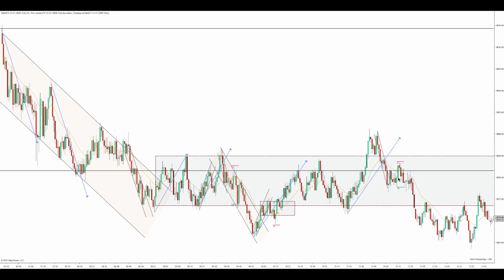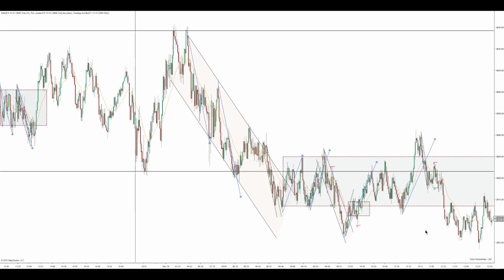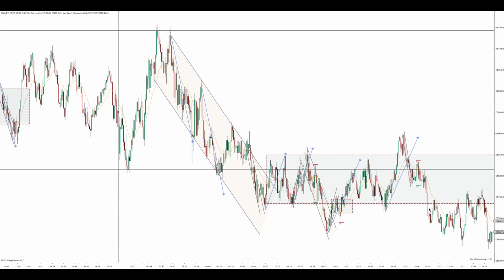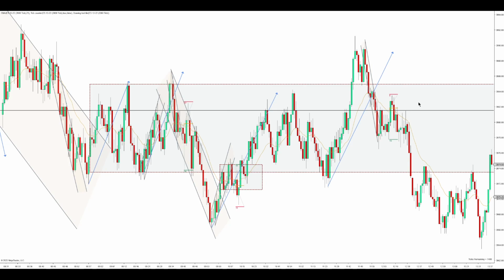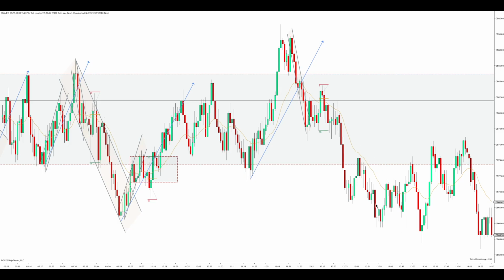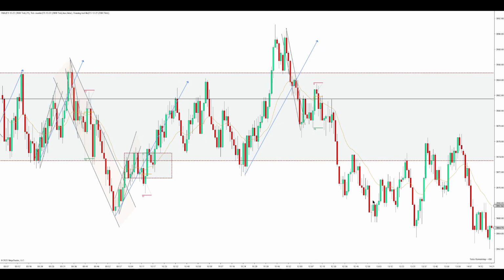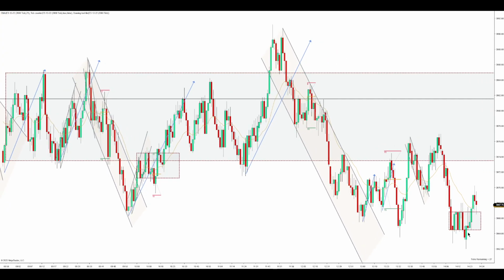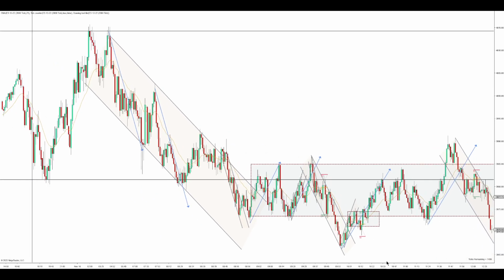ES Futures Trading Nov, 16 | Range day bearish